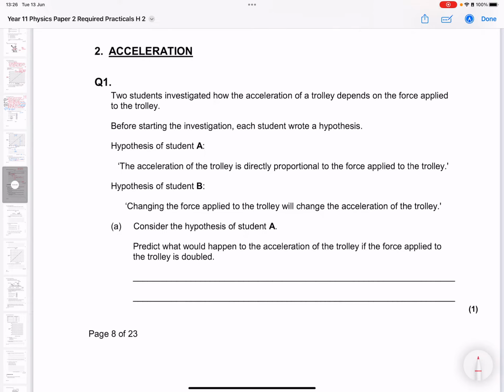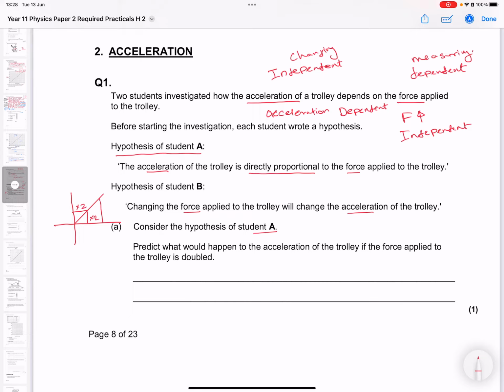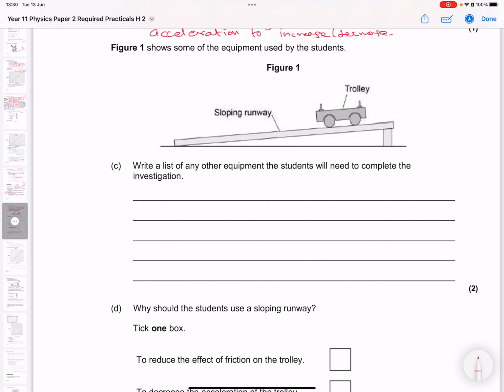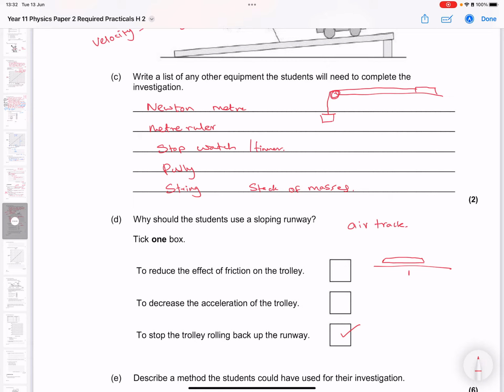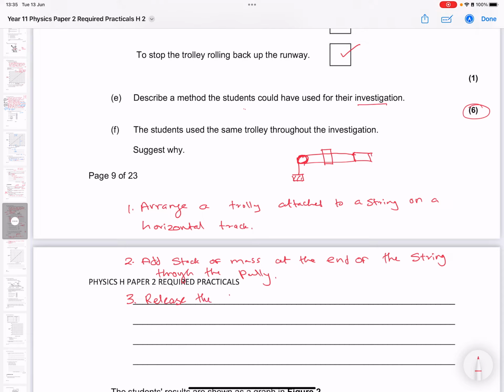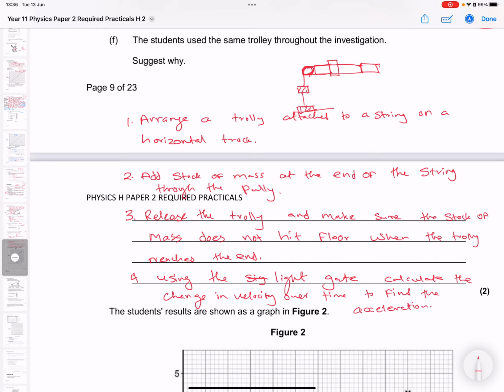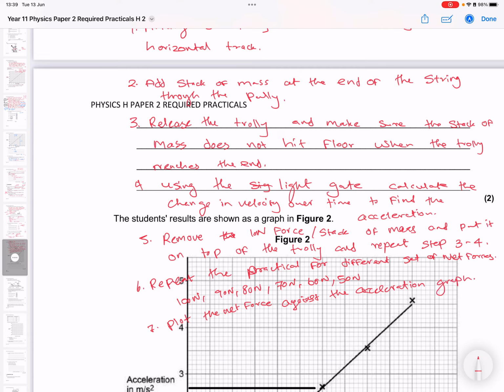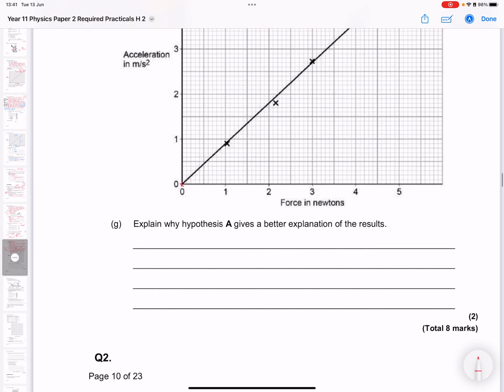Acceleration GCSE Required Practical